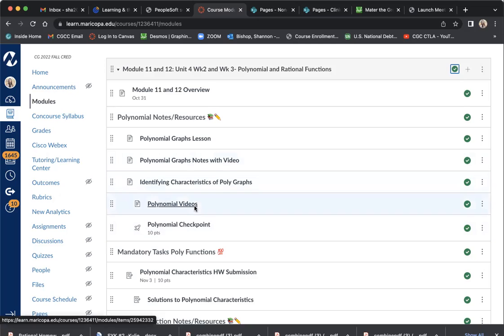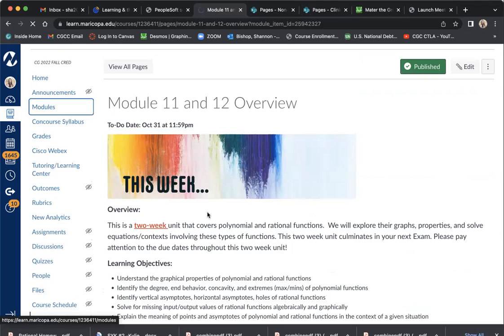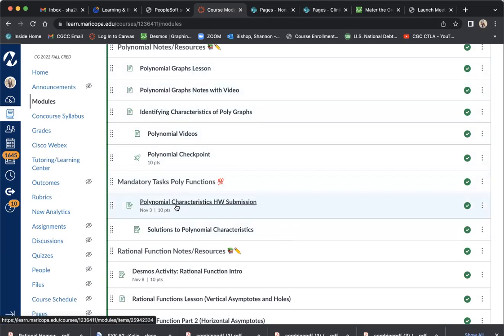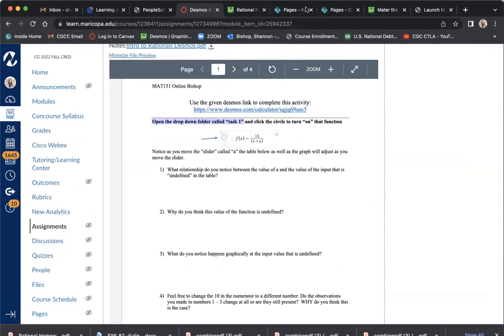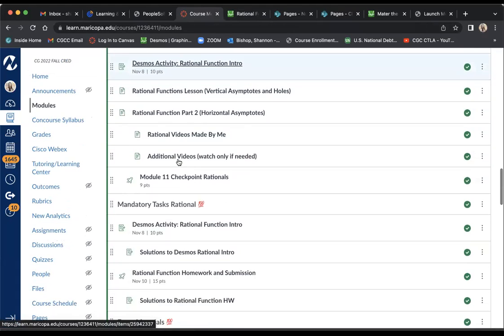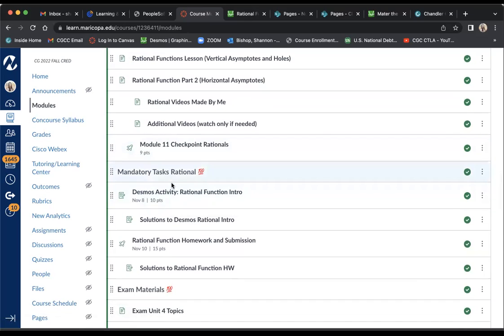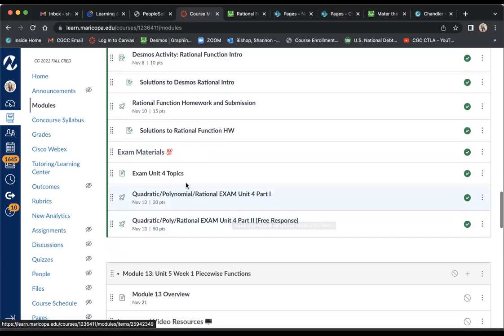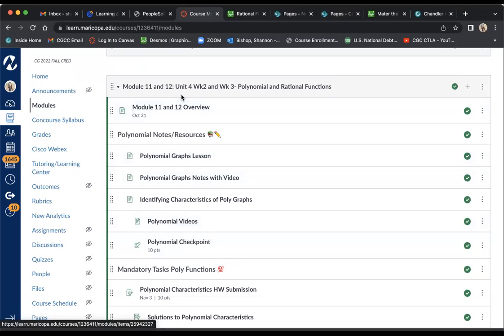Module 11 and 12 Walkthrough